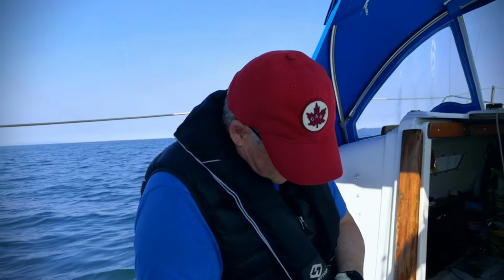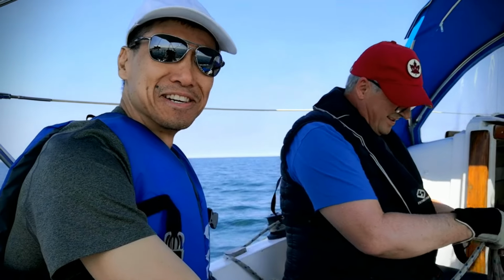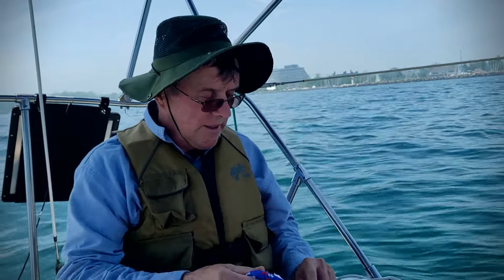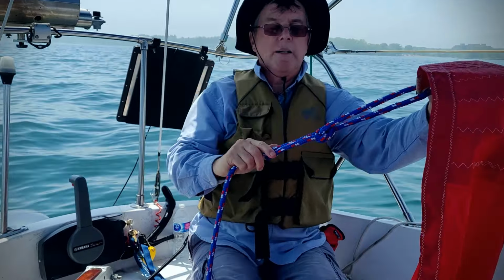Flying the Spinnaker with Jeff Pruce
My sailing buddies Mauricio and his brother Renato bought a spinnaker for their boat, a Challenger 24.  Mauricio asked if I could come along to give a hand.  I was meeting Nelson that day, so we tricked him into coming too.  It turned out to be a blast.